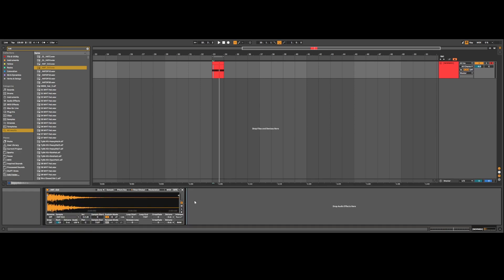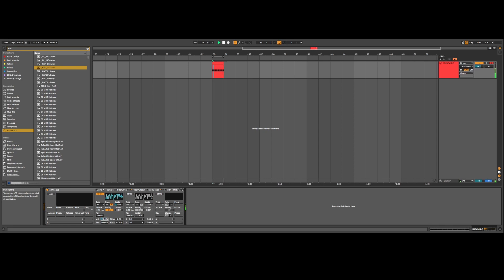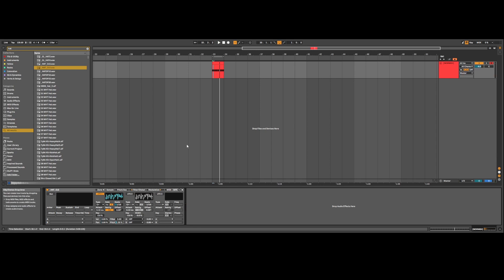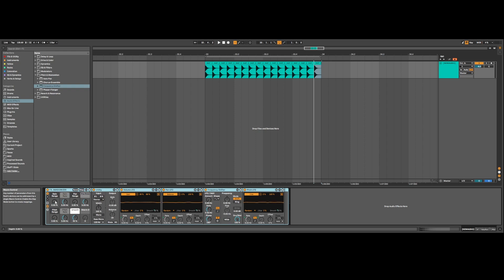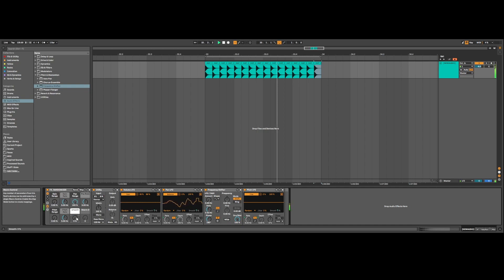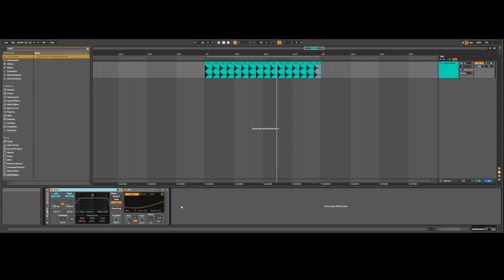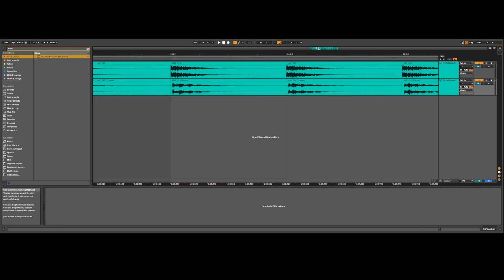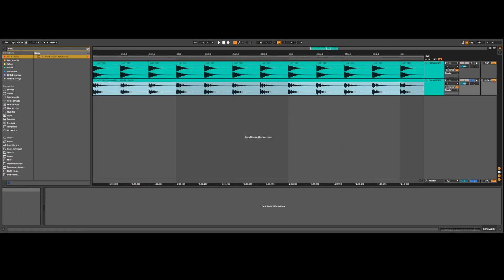Add Analogue Emulation & Humanization To Your Sounds | FREE RACK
20x Your Workflow, Cultivate Long-Lasting Flow States & Write Music Faster With This Forward-Thinking Ableton Template

In this quick video I show you how to emulate analogue equipment in Ableton's DAW, giving your sounds more character and humanization, avoiding sounding too static or robotic.